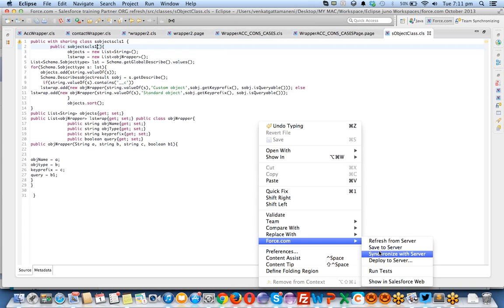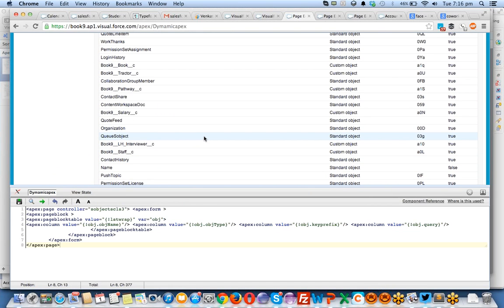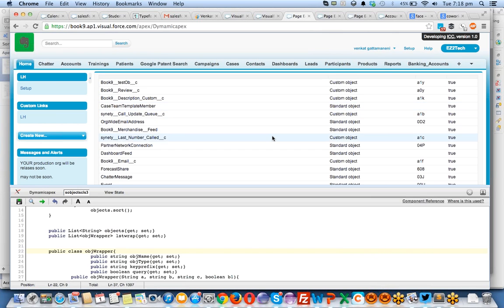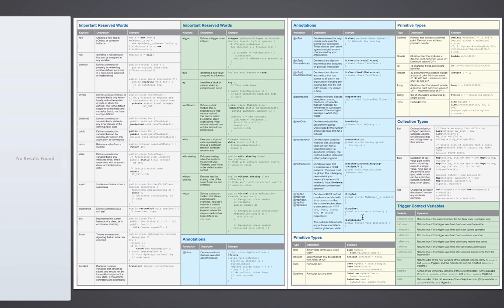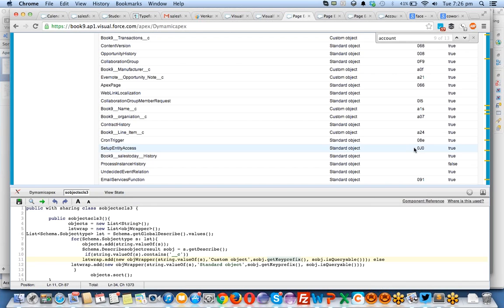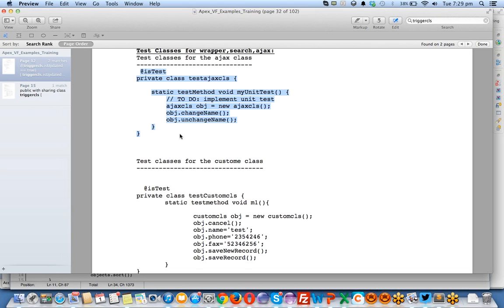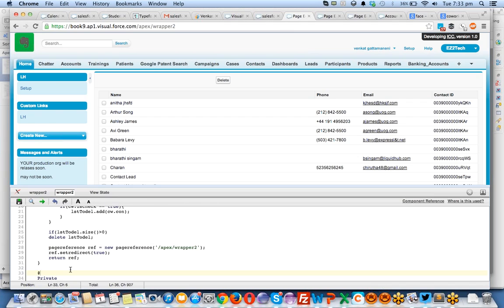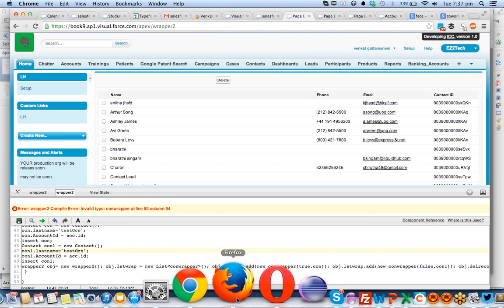Salesforce com Apex Training 01 07 14 6 37 pm